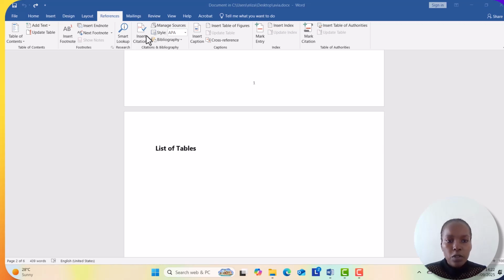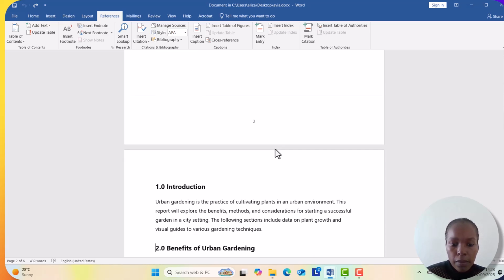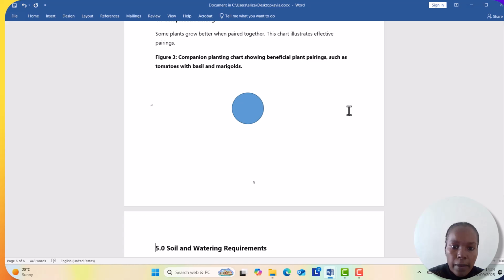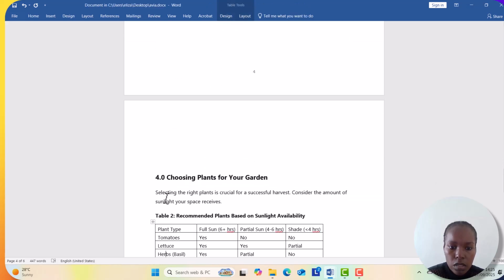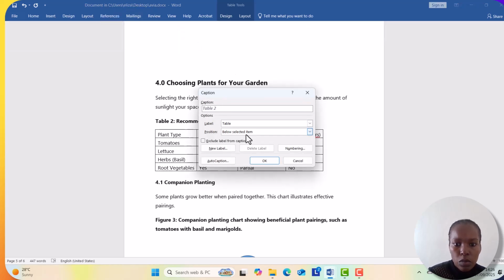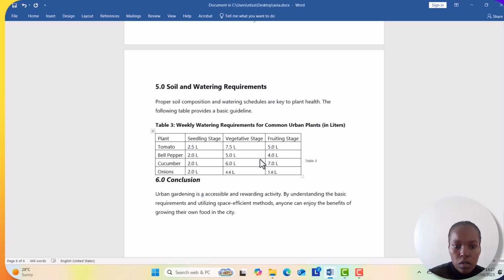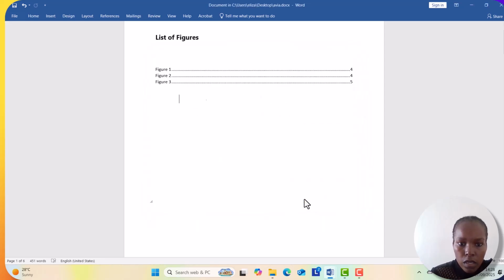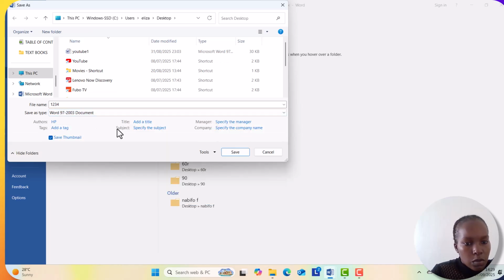Start here if you want to know how to create list of figures and list of tables